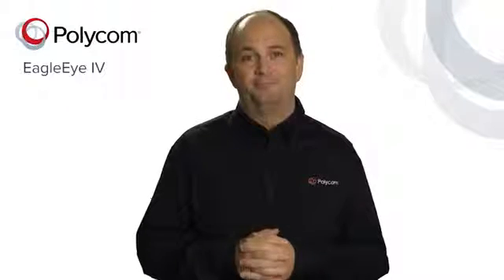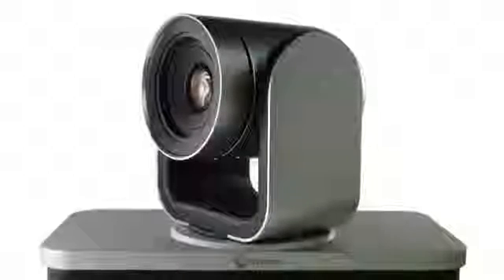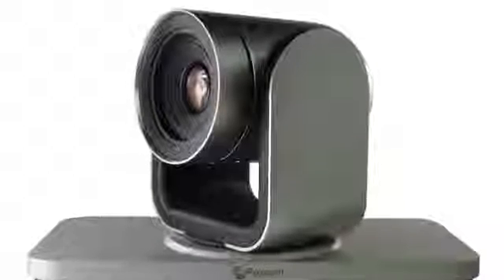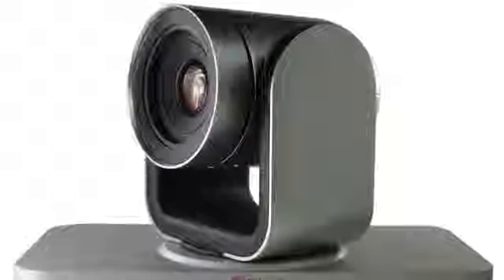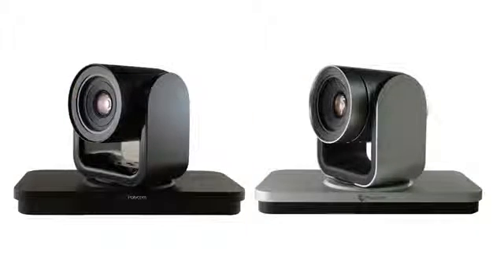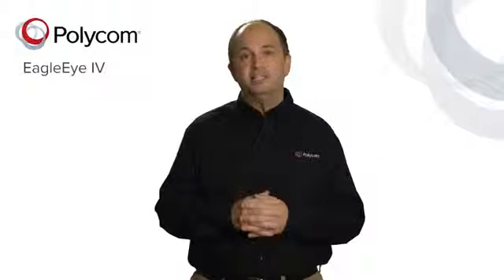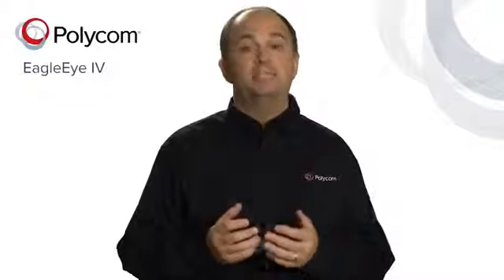Polycom EagleEye IV